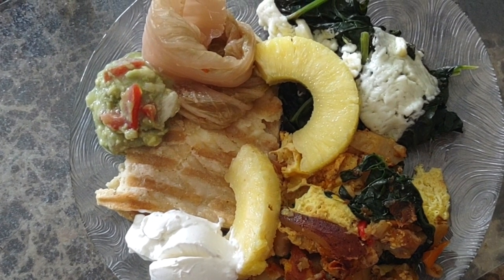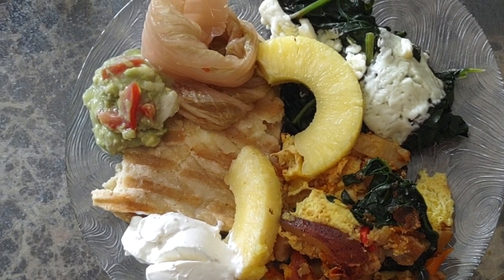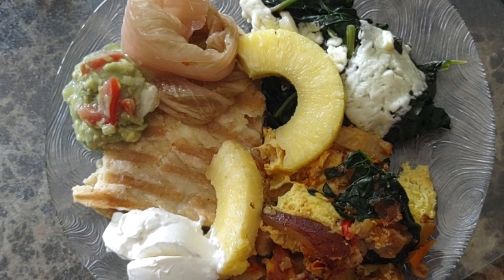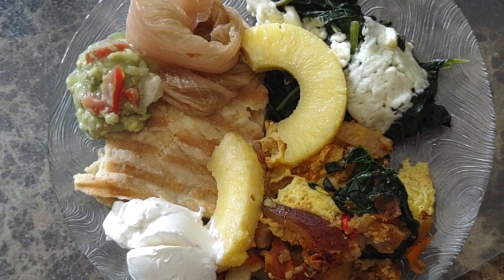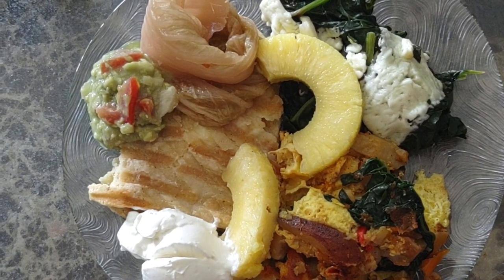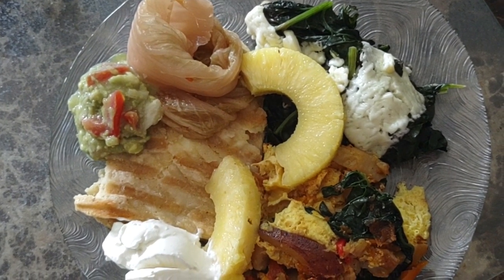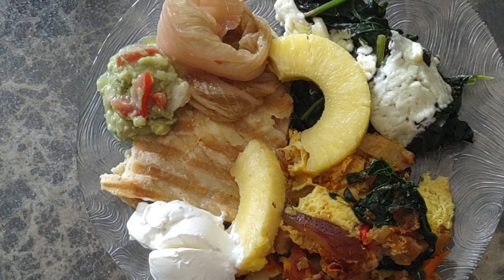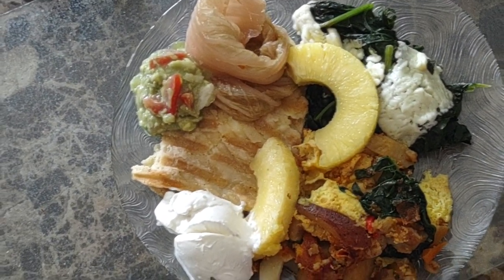Part I - Salvadorian tortilla coupled with Home Made Kimchi I did it my way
See Part II for a better breakdown.  This is one of the healthiest breakfasts.  Now, I was truly BREAKING my FAST so in doing so, frankly, eating less is best.